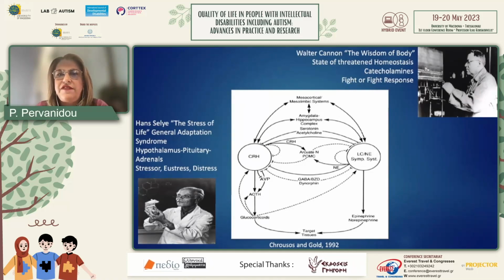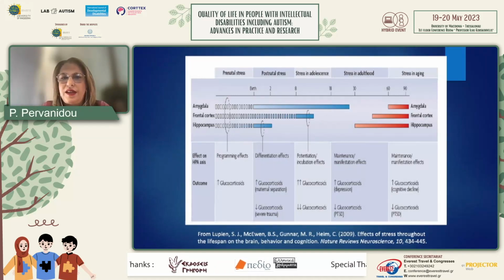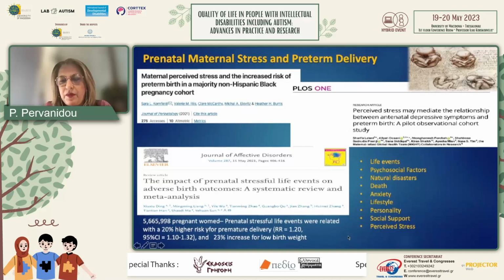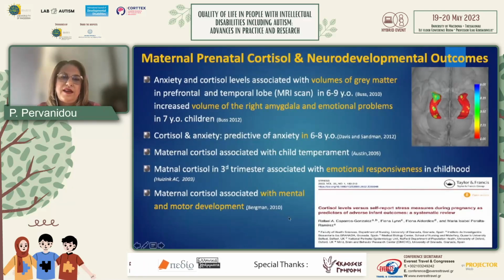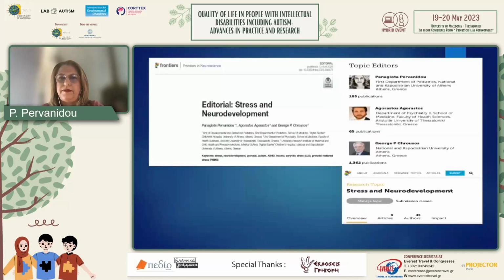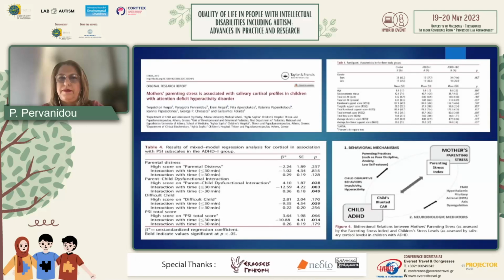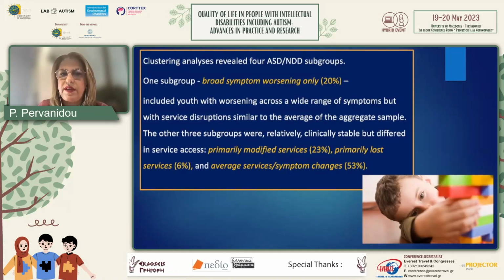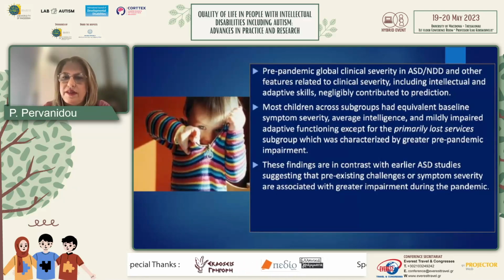Quality of life in people with intellectual and d. d.,Pervanidou